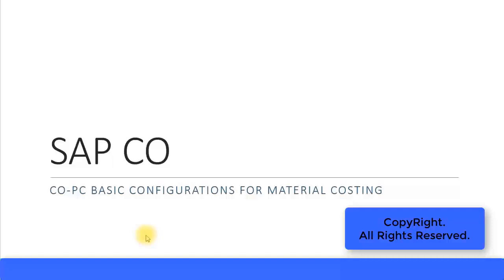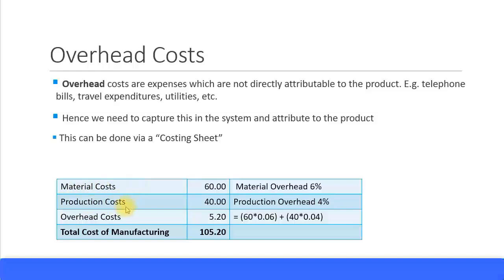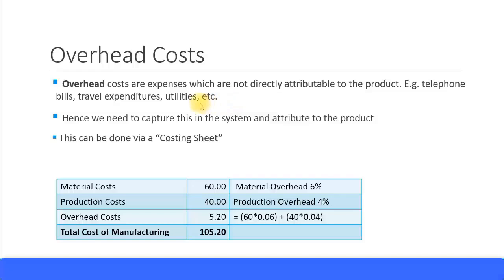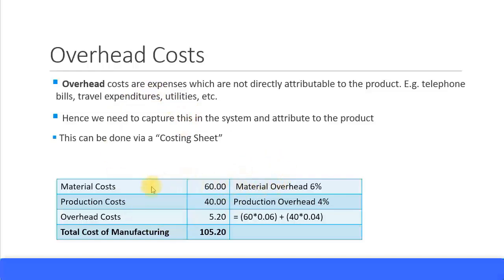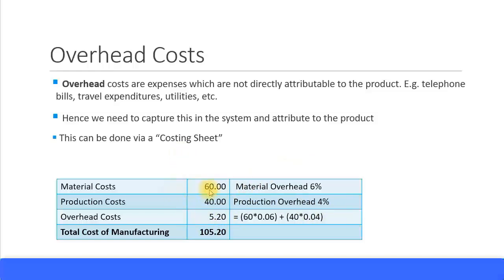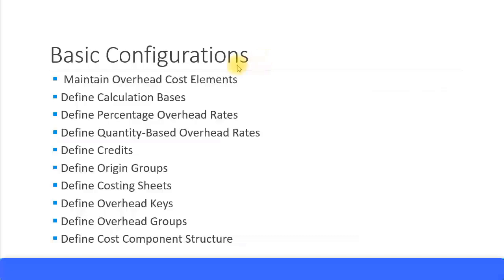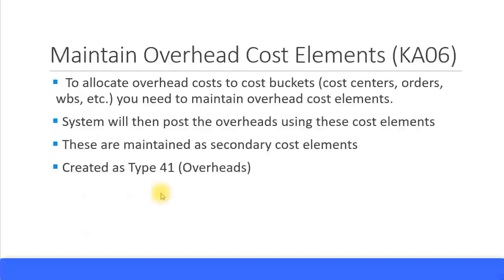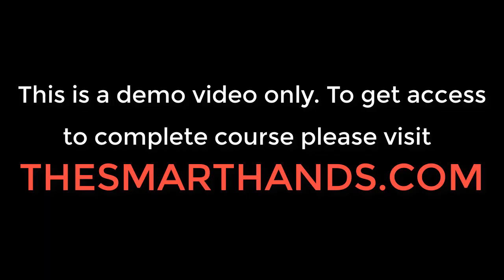SAP CO Training - CO PC Basic Configs for Material Costing Part1 (Video 29) | SAP CO Controlling